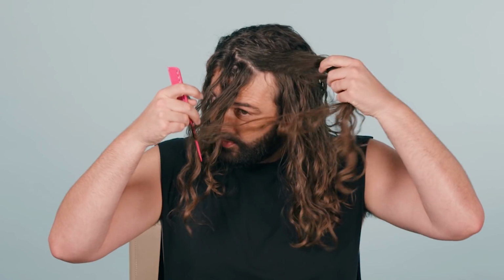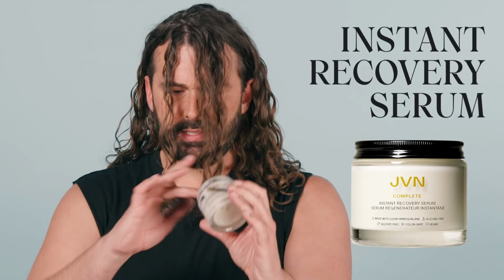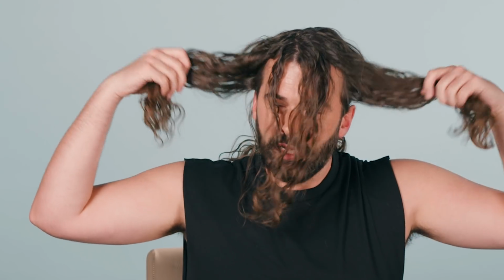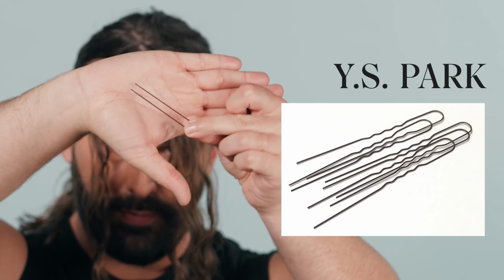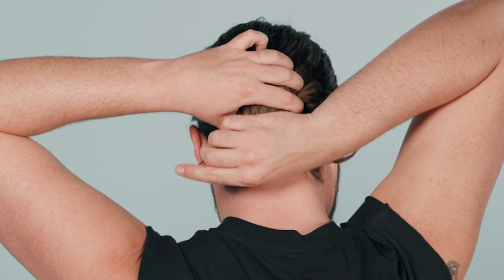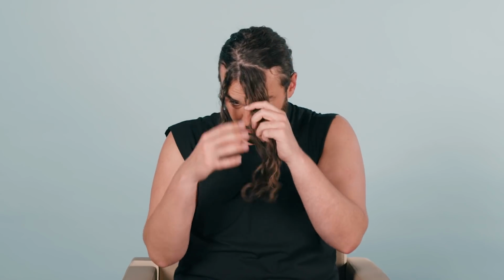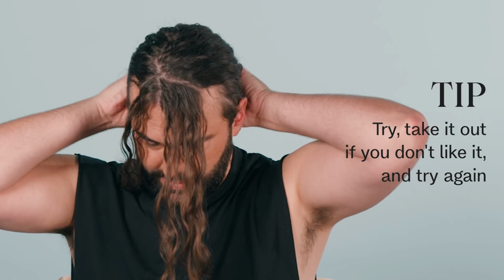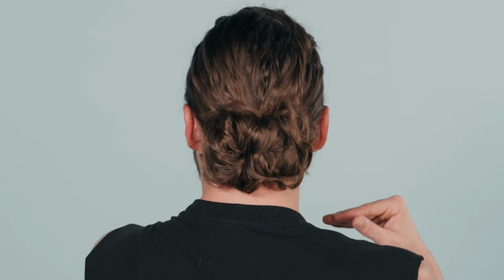Easy Low Bun Hairstyle Tutorial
Easy low-slung bun that's easy enough for everyday, but chic enough for work or a first date? Yes.

Take my JVN Hair quiz, too, so you can achieve these gorgeous curls!

You need an easy bun tutorial?